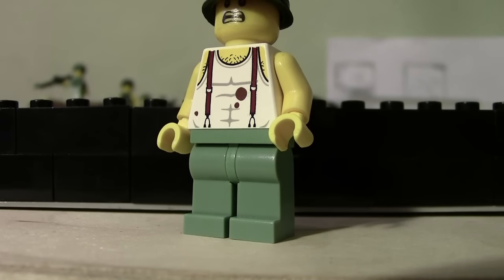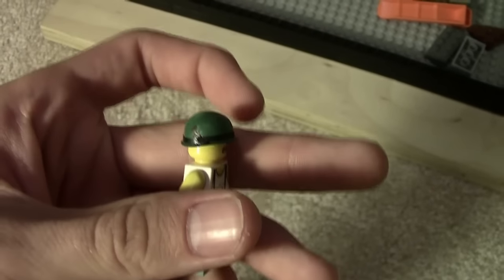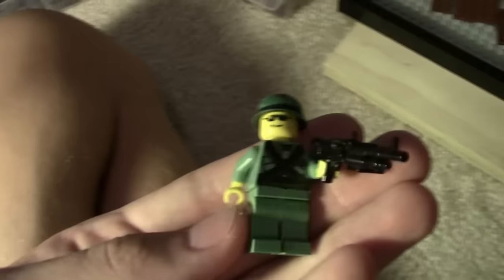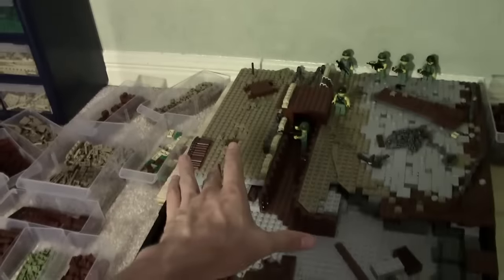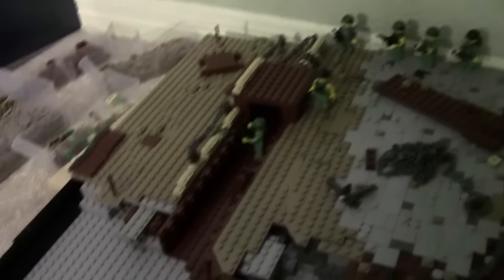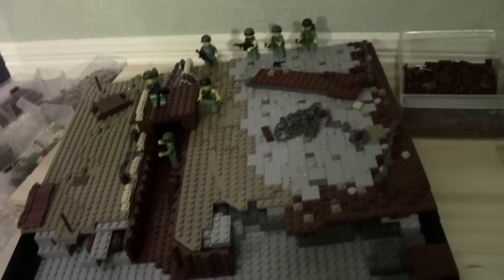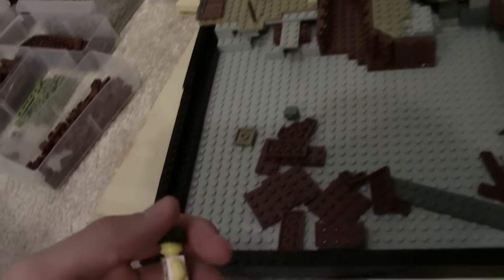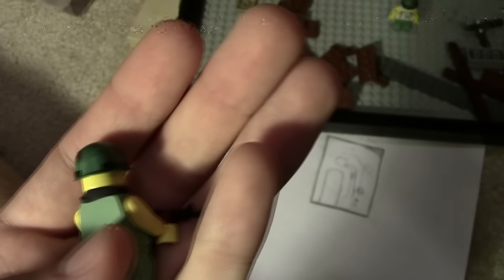weekly update #48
yet another moc haha